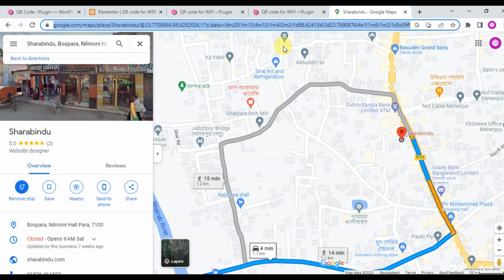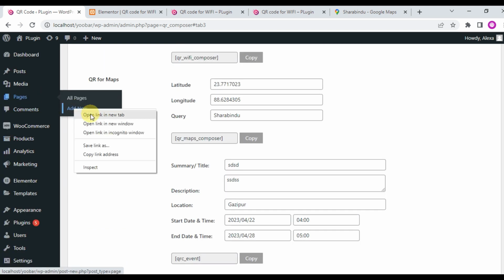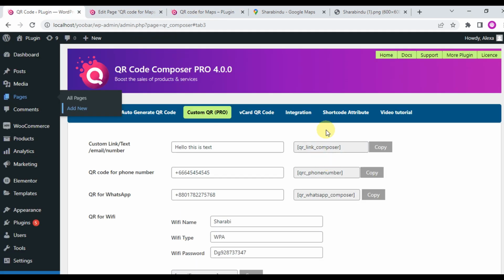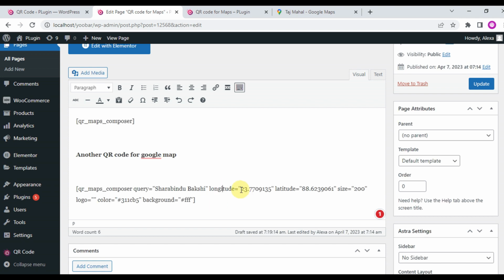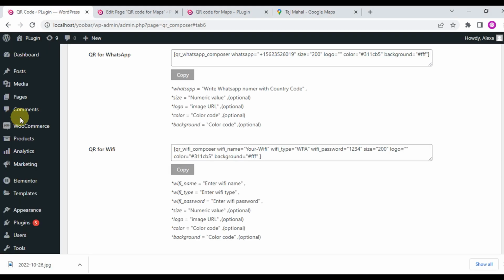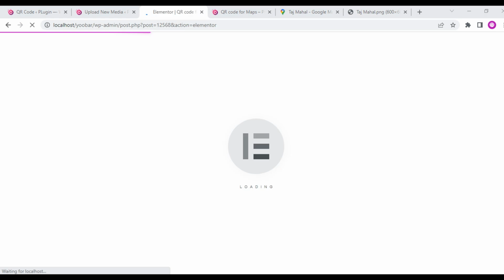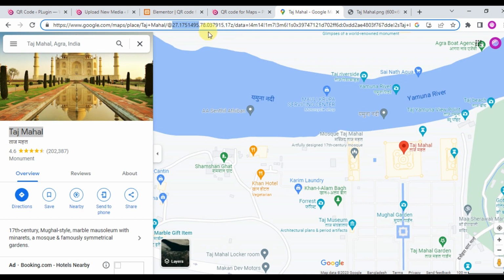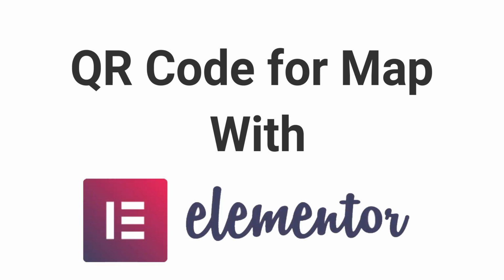Google Map QR Code for WordPress website : WordPress QR generator Plugin | Sharabindu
This is a QR code generator plugin for WordPress.
With this plugin, generate QR codes for Google Maps locations. The exact location of your business can be revealed through QR codes.
WordPress QR generator is an ideal and complete plugin for WordPress users to create QR codes. It automatically generates and displays the QR code. Feature-rich plugin and updated day by day. Install today and boost your site's brand value. Amazing Gradient QR Code for your WordPress website comes with an auto display. QR code for various elements, order QR code, and integration with popular plugins

Overview:
Automatically Generate QR Code
Gradient Color QR Code
Order QR Code

WooCommerce QR Code:
Product QR Code
Customer vCard QR code
Order QR code
Order Email QR code

Integration:
QR codes for bbPress users.
QR codes for BuddyPress users
 QR codes for Dokan vendors.
QR code in PDF Invoice

how to order food using QR code
order with QR code
order via QR code
buy QR code for website
how to order with QR code
woocommerce QR code
woocommerce QR code generator
woocommerce QR code invoice
woocommerce QR code wordpress plugin
woocommerce event QR code email tickets
woocommerce event QR code addon
wordpress QR code attendance
generate QR code in wordpress
QR code generator for woocommerce
wordpress QR code generator
wordpress dynamic QR code generator
wordpress pages QR code generator
how to add QR code in wordpress
wordpress QR code login
wordpress QR code plugin
wp QR code
wordpress QR code
how to create QR code for wordpress website
add QR code to wordpress site
how to use QR code api in wordpress
how to make a QR code in wordpress
best QR code generator for wordpress
how do i generate a QR code for a website
wordpress create QR code
wordpress plugin to create QR code
current QR code
dynamic QR code generator wordpress
wordpress event QR code
QR code for wordpress website
QR code for wordpress posts
dynamic QR code for wordpress
create QR code for wordpress
free QR code plugin for wordpress
QR code in wordpress
QR code in wordpress plugin
QR code integration in wordpress
QR code link in wordpress
QR code in wordpress site
how to generate QR code in wordpress
QR code wordpress plugin
QR code wordpress
QR code on wordpress
wordpress generate QR code
order QR code
wordpress page QR code
create QR code plugin wordpress
post QR code wordpress plugin
plugin wordpress QR code
use QR code with wordpress
QR code vcard wordpress
wordpress website QR code
QR code for elementor
QR code elementor
elementor QR code generator
elementor QR code
create qr code wordpress
generate qr code wordpress
qr code wordpress
how to add qr code to wordpress
qr code plugin wordpress